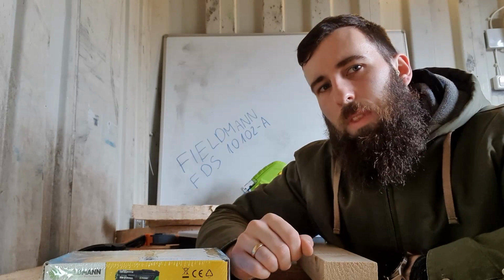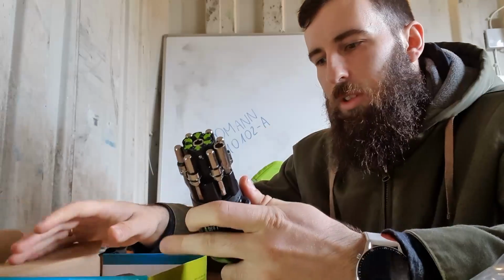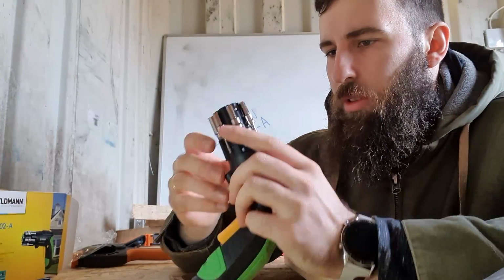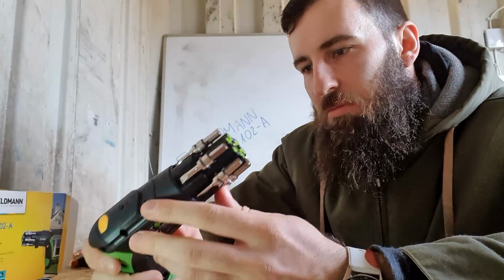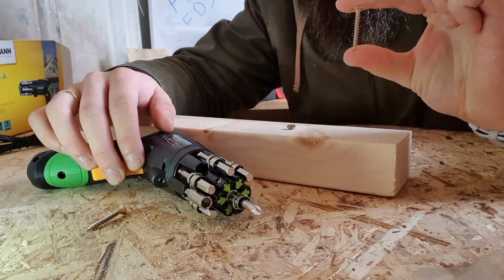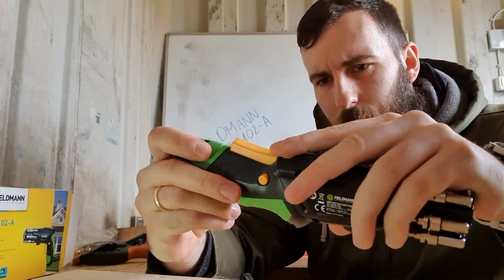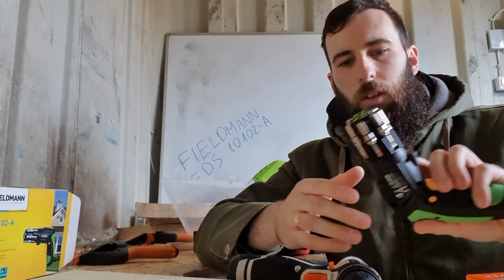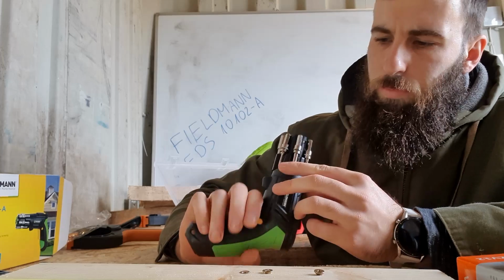I Thought It Was a Toy Gun... Is It Actually a Tool? Fieldmann FDS 10102-A 3.6V Screwdriver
So, I was scrolling thru the Tool section online when I came across this thing, and, it confused me for a moment, so, I decided to buy it, to take a good look at it, and, find out, whether it was in the tool section by mistake... :)

Would you also want to get one?